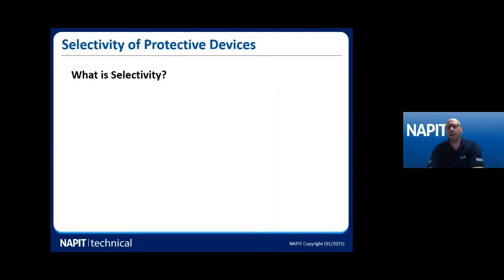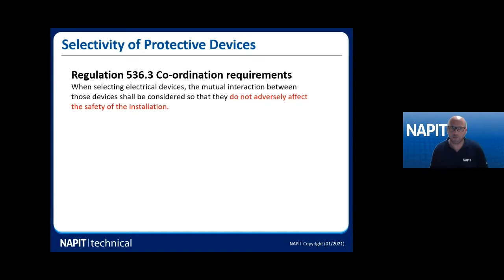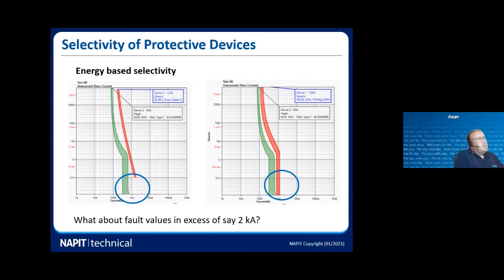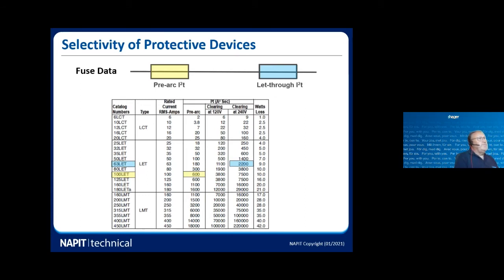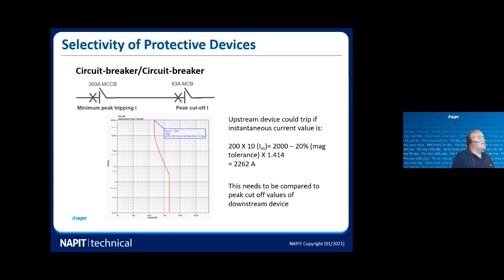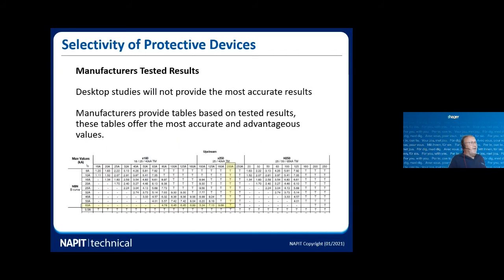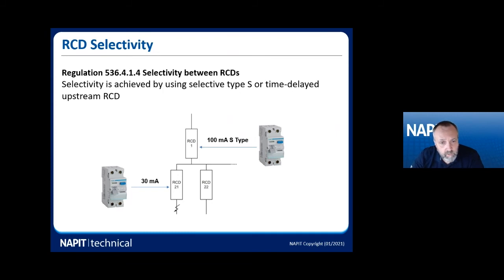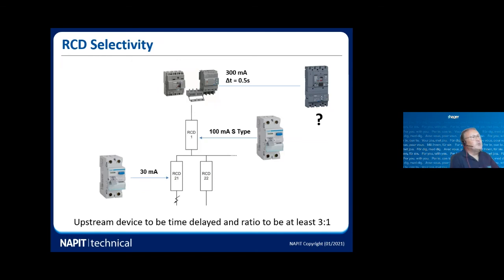Selectivity of Protective Devices Webinar with Hager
Originally aired to NAPIT members in September 2021, NAPIT's Technical Events Manager, Paul Chaffers, Technical Development Engineer, Richard Townsend are joined by experts Paul Collins and Ian Wassell from Hager to discuss selectivity of protective devices.